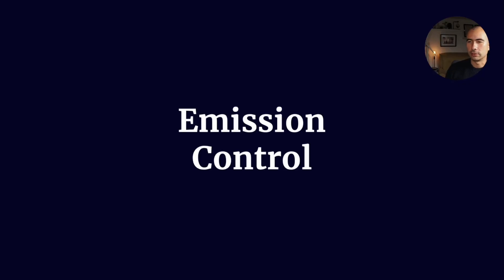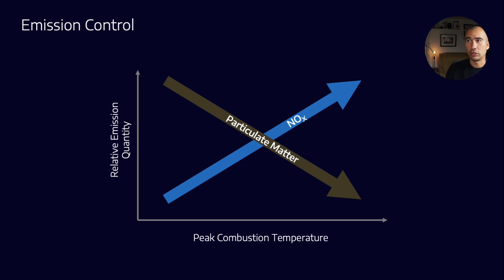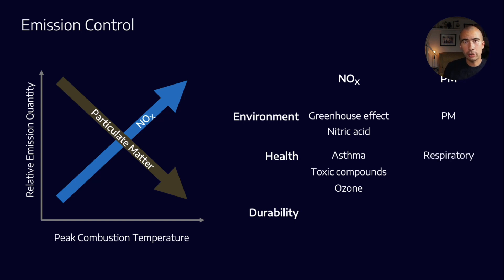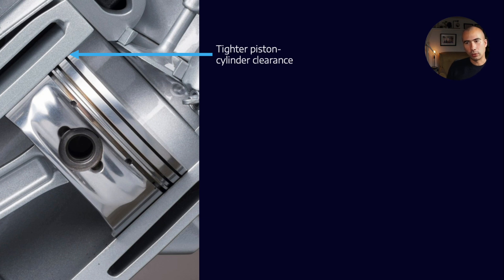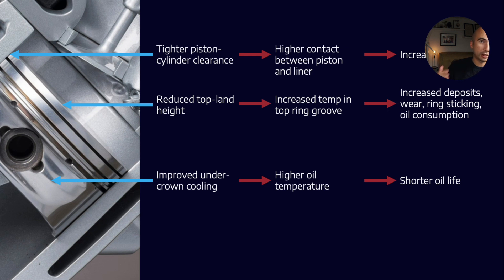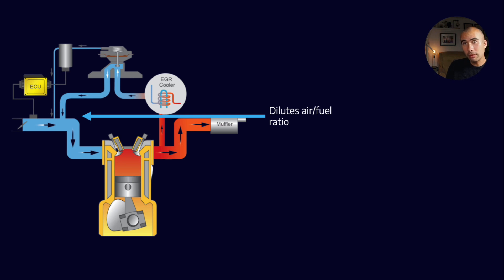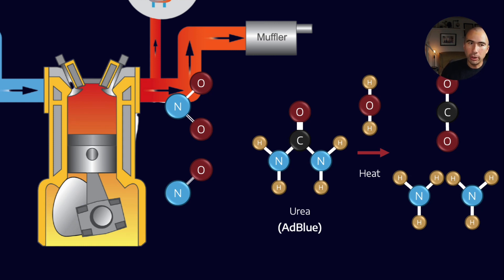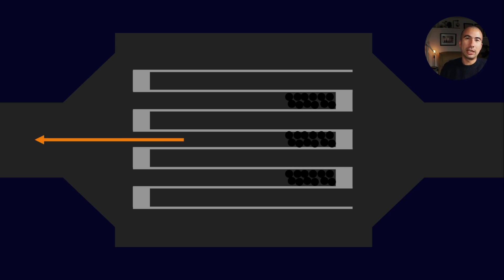The Impact of Emission Reduction Systems on Engine Oils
To curb Diesel engine emissions industry has employed exhaust gas recirculation (EGR), selective catalytic reduction (SCR), diesel particulate filters (DPF) as well as engine design modifications. But what impact does that have on the oil system?